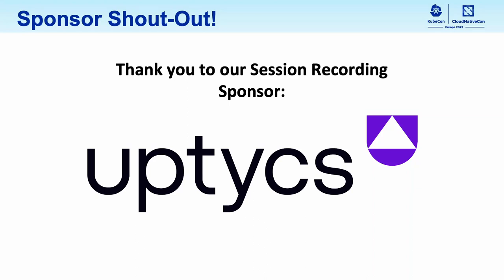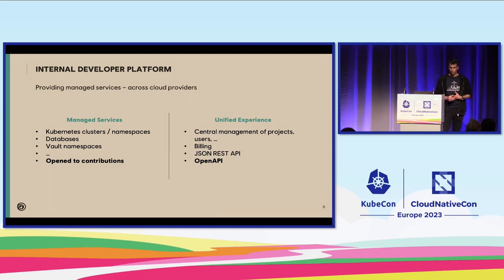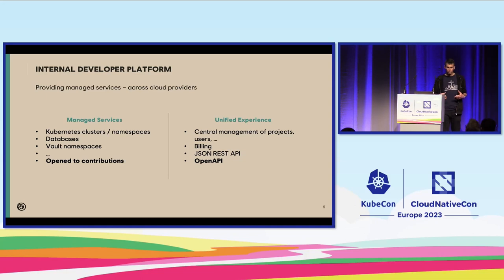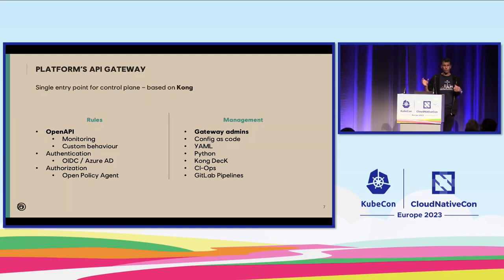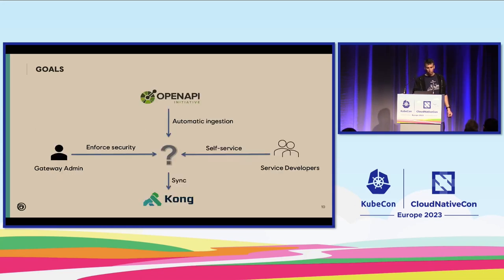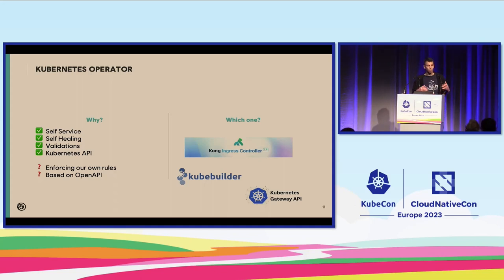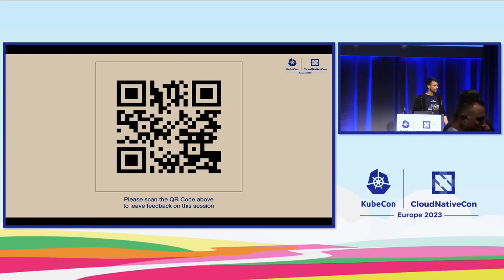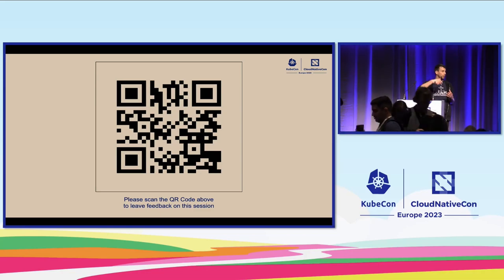Story of Our Transition to a Custom Kubernetes Operator for an API Gateway - Vincent Behar, Ubisoft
At Ubisoft, we're building an internal platform to provide managed services - such as Kubernetes clusters, databases, ... - through a unified experience. Any team can contribute to the platform by bringing their own services, which will need to be integrated at the API Gateway level. This talk is the story of our transition from a manually managed API Gateway - configuration and rules - to a self-service one, using a custom Kubernetes Operator. We'll go through the challenges we faced with our initial setup while scaling the platform, and our reasons for writing our own operator, instead of relying on existing solutions. We'll explain our platform's conventions, and how we are using OpenAPI as a central point of entry for our APIs. And we'll detail the features we needed - and implemented - to automatically configure our API Gateway based on the OpenAPI documents provided by the different services. While doing so, we'll also relate some organizational challenges, such as switching responsibilities, as well as technical benefits from using the controller pattern: the reconciliation loop, dry-run - with server-side apply. And we'll highlight what we learned along the way. Our technical stack is based on Kong, Kubebuilder/controller-runtime, testcontainers, Kind, Telepresence...